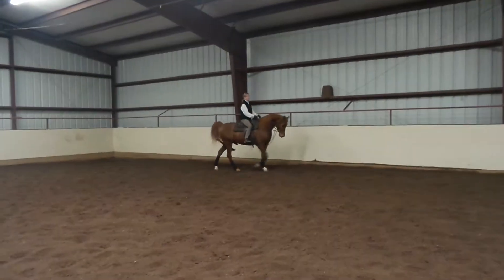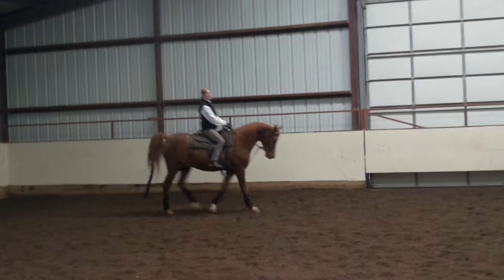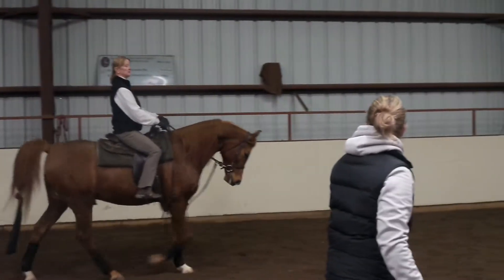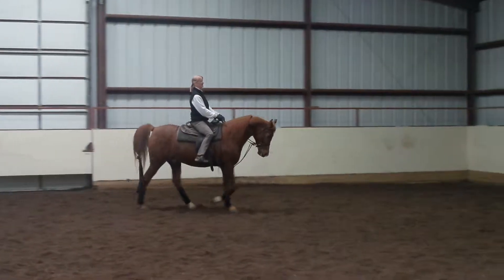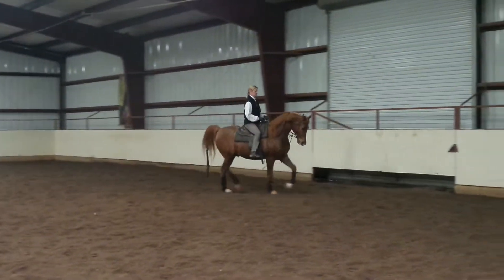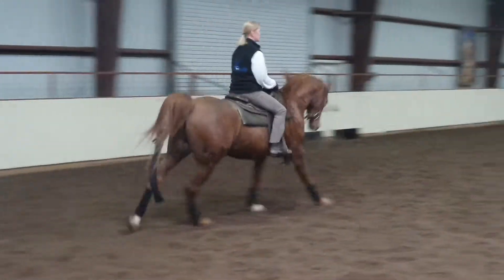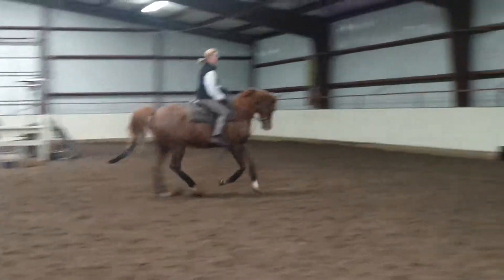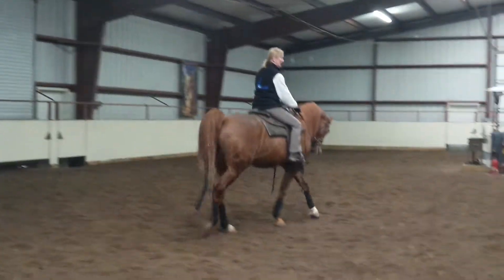2016 02 13 diane last call marian 009